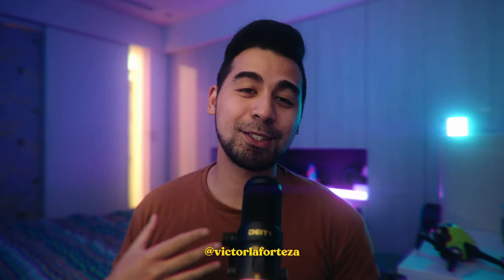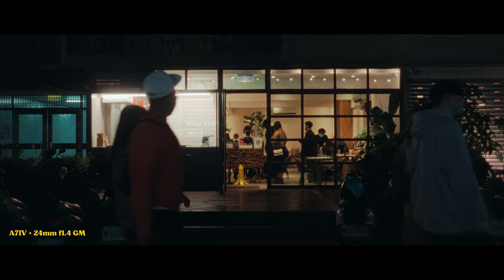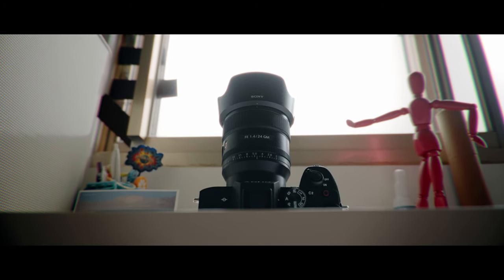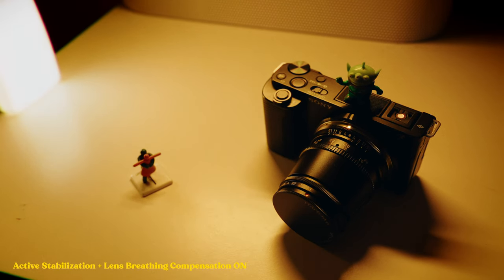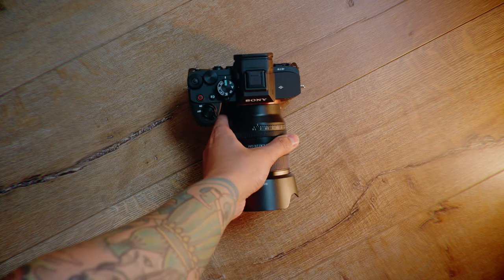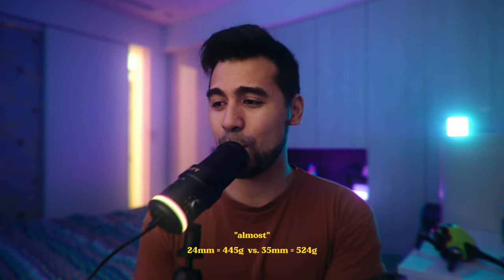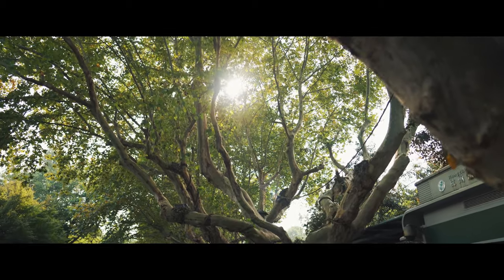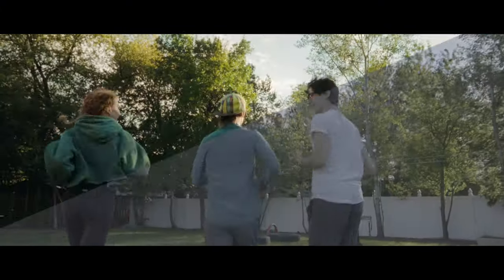Sony A7IV + 24mm 1.4 GM - Best Lens for Video | Cinematic Review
Sony 24mm 1.4 GM

TIMESTAMPS
0:00 - Intro
0:38 - Why This Is My Favourite Lens
2:47 - Focus Breathing Begone
3:22 - The f1.4
4:37 - It's the Perfect Setup
7:00 - Free Stuff

My Creative Gear!